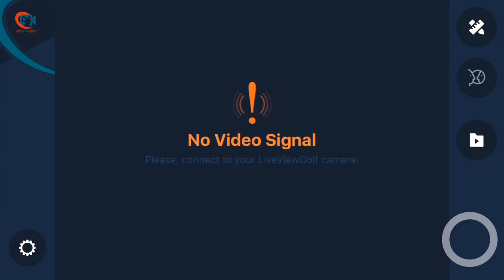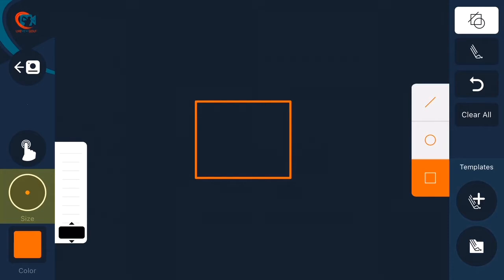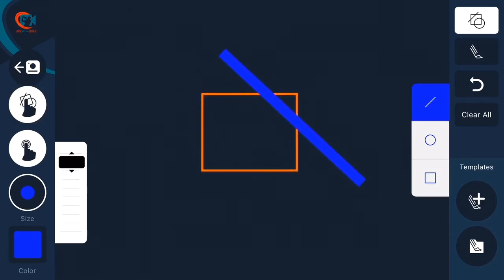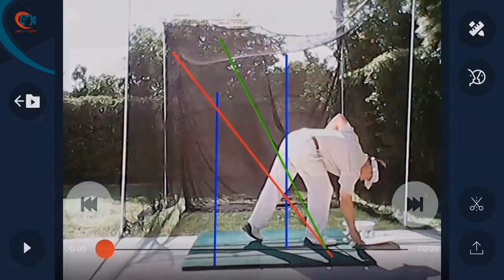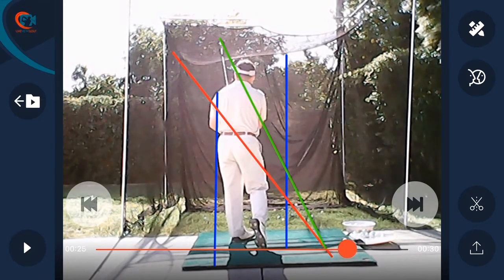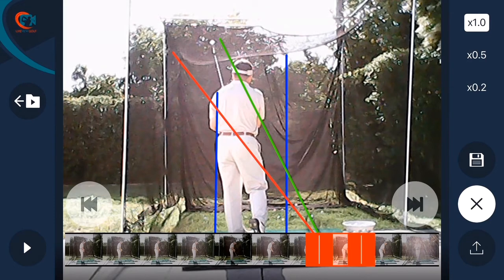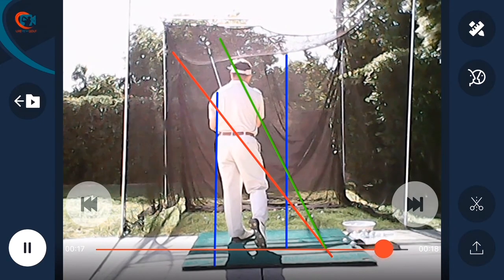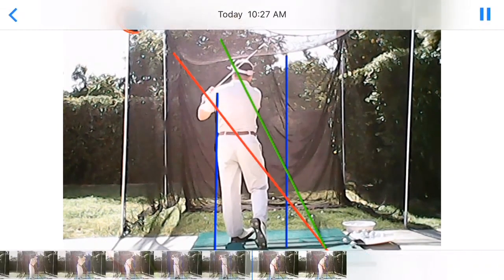V5 Features Part 1/2 (Sharing)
V5.0 App Update Guide Part 1/2
New Features
Sharing Video